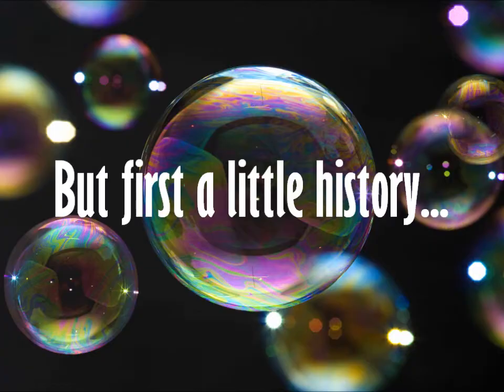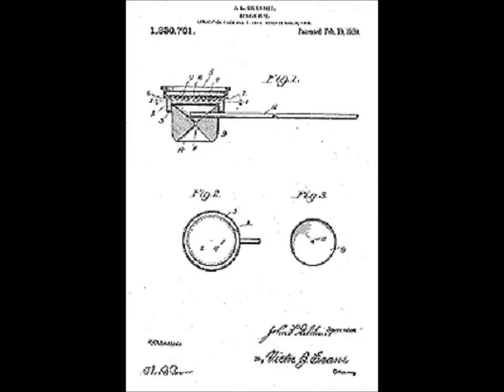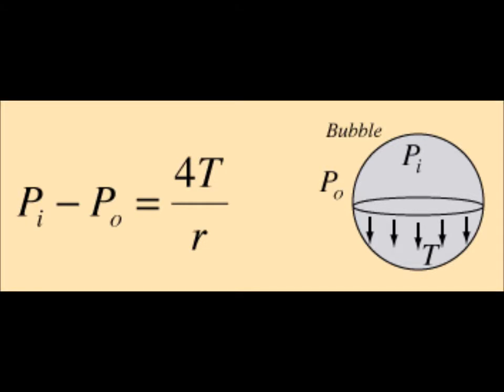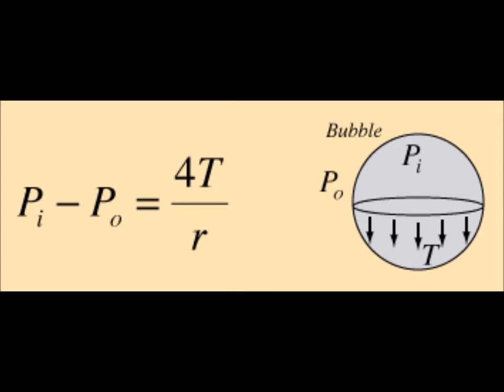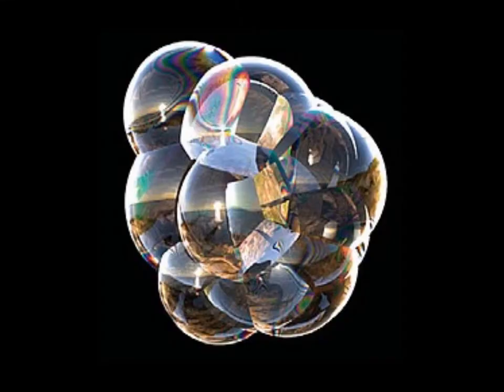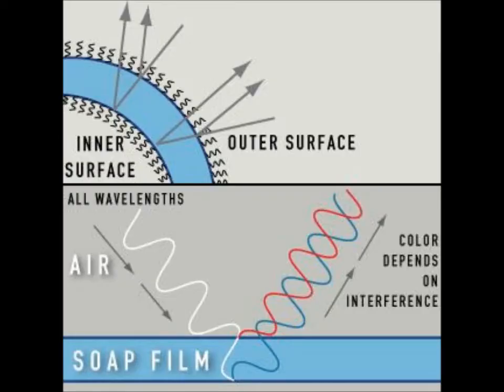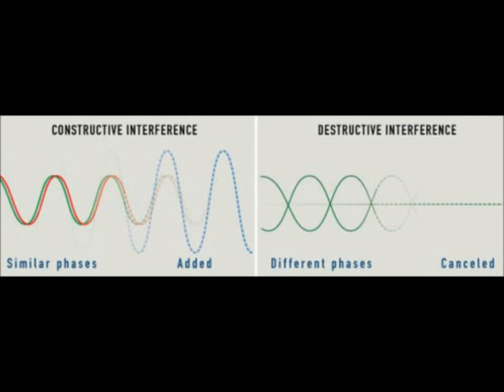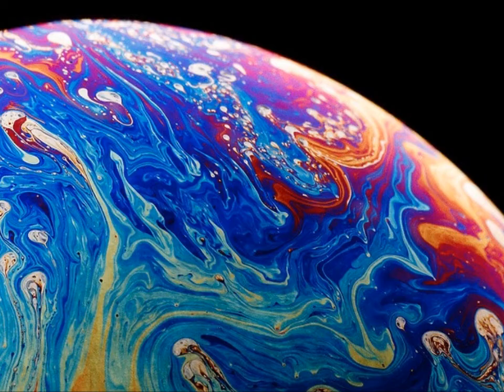The Physics of Bubbles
Video explaining the physics behind bubbles for CP physics.
I forgot to include the song in the credits:
I'm Forever Blowing Bubbles